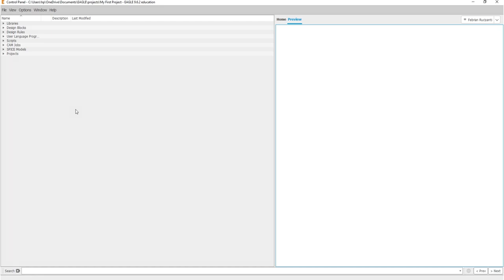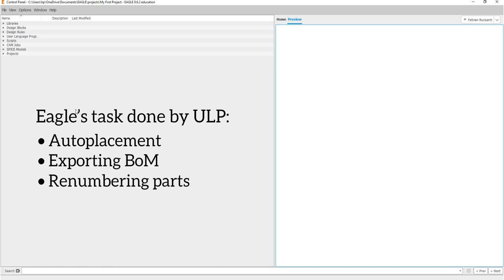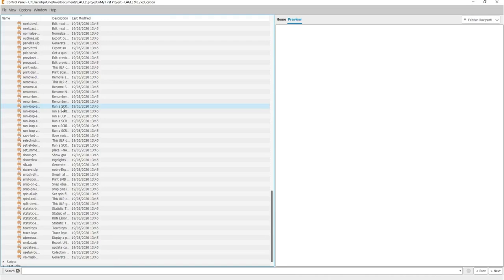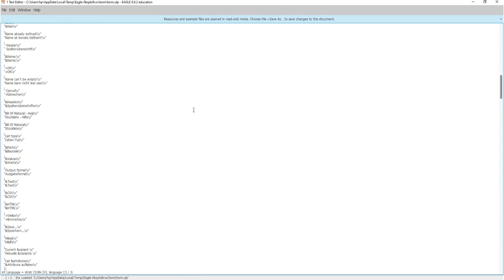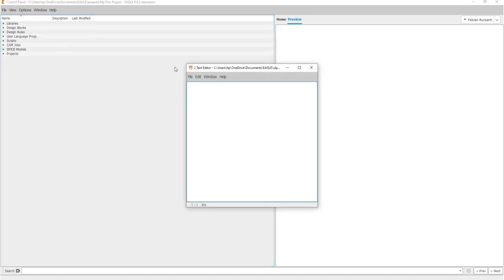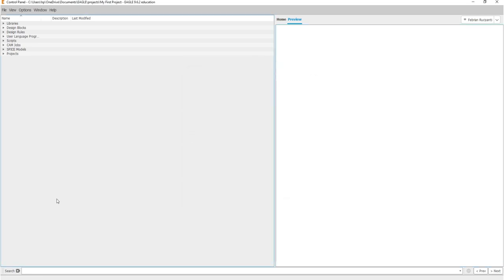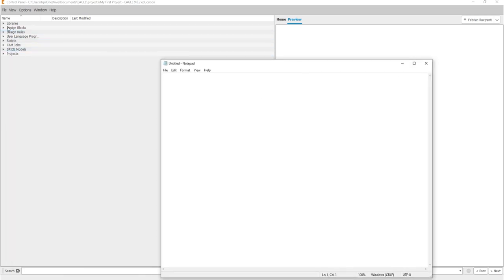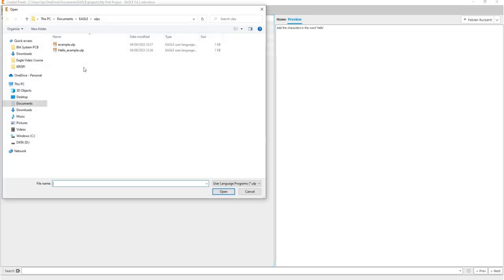19. Autodesk Eagle User Language Programs Explanation Example